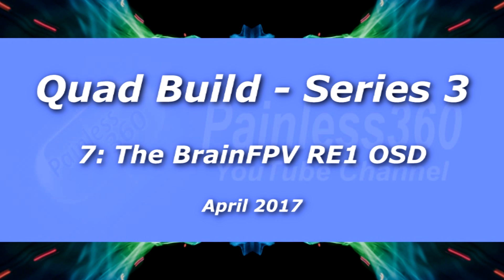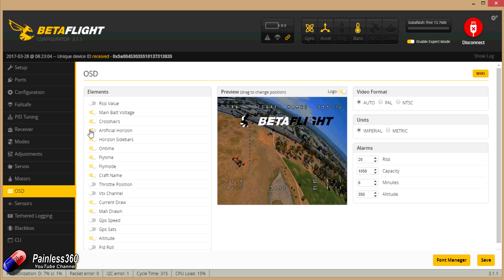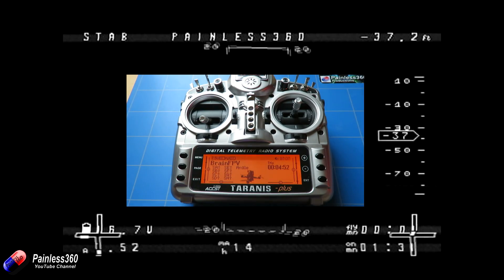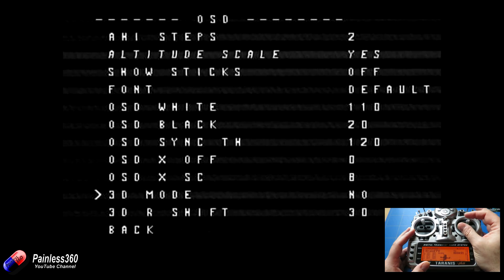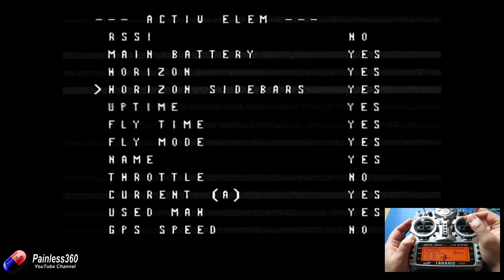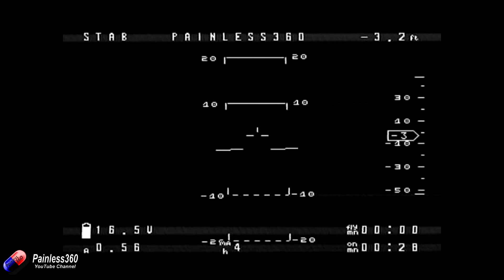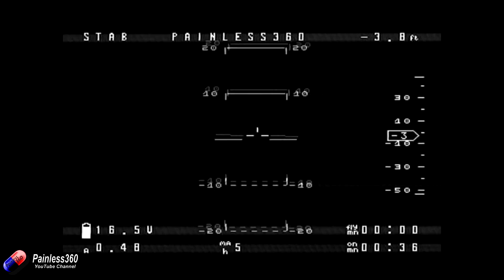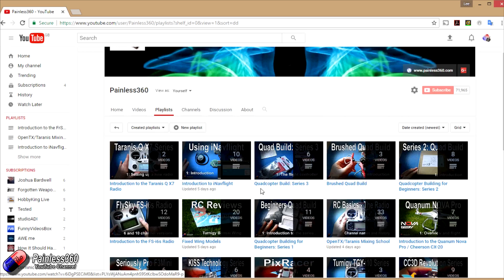(7/7) Quad Build Series 3: A look at the latest Vector Based OSD in BrainFPV RE1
Happy flying!